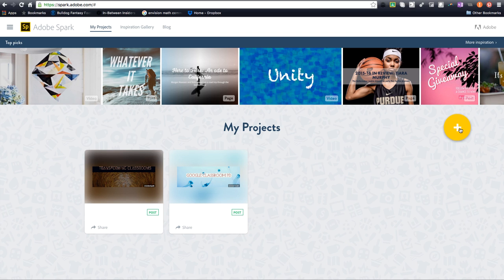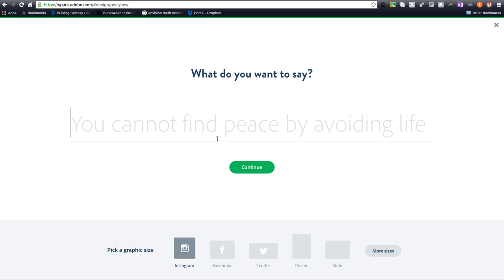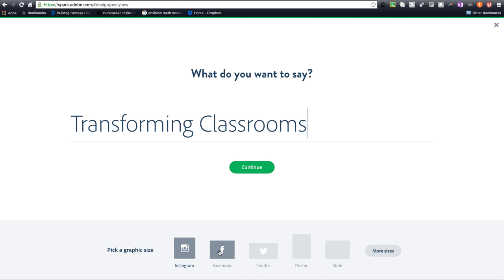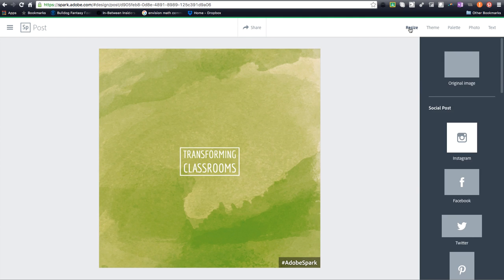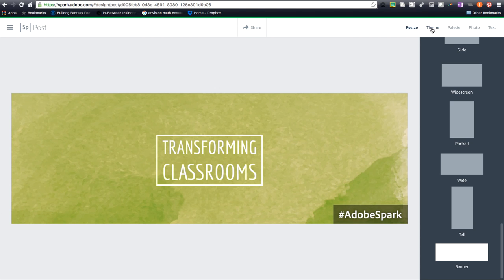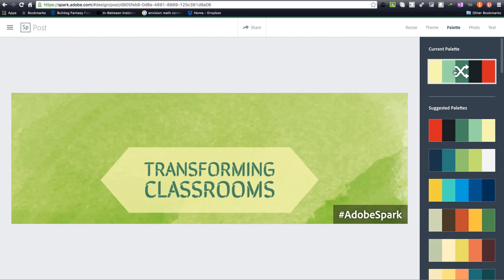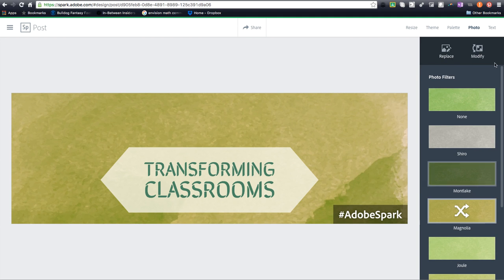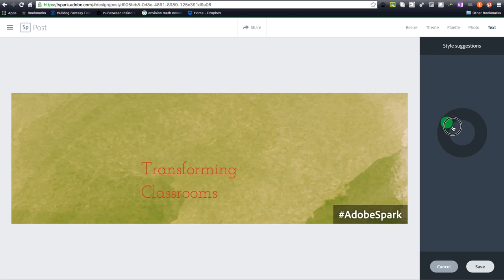Google Classroom Tutorial - Adobe Spark for Theme Creation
How to use Adobe Spark to create Google Classroom Theme Header